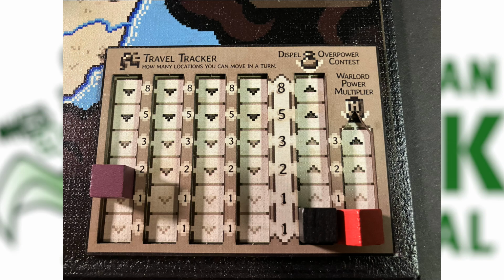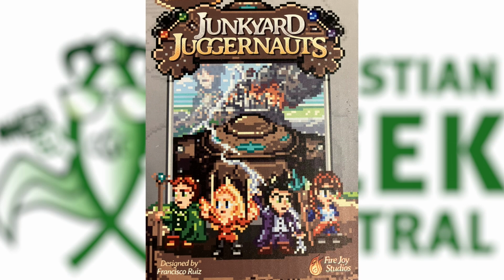Junkyard Juggernauts Overview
An overview of an upcoming tactical tabletop adventure game from an indie Christian developer!

Get our FREE sci-fi/fantasy Audio Dramas, "Spirit Blade" & "Spirit Blade: Dark Ritual" (Legacy Editions)